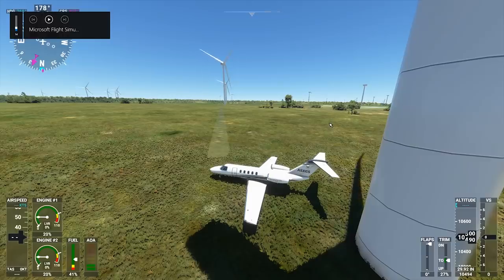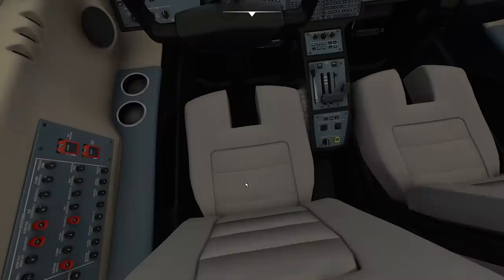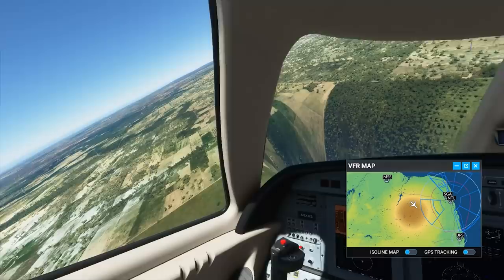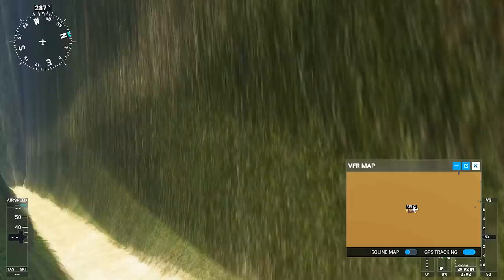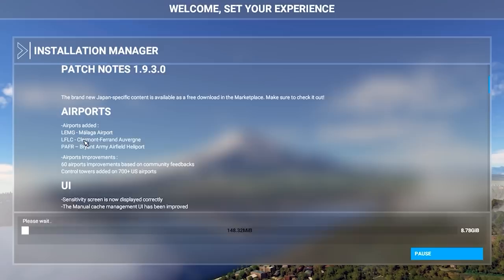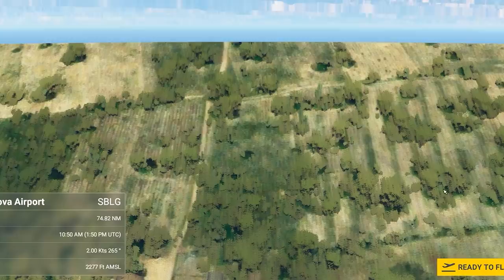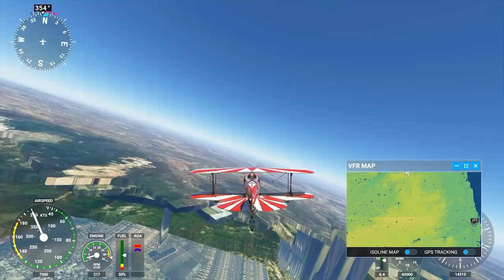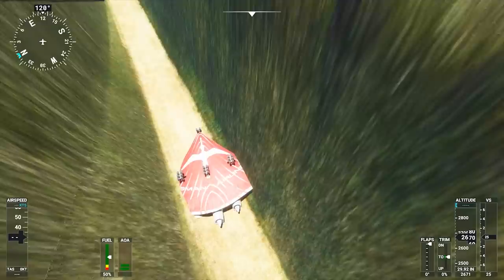Microsoft Flight Simulator 2020 IS BROKEN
Todayˋs Video: Microsoft Flight Simulator 2020 IS BROKEN

Emil Trane
Patrick Fox
FalasiGamer
Alexander pace
Brady Brooks
OK
T Bone
C4 Shadow
CannedPig TV
pevetti
Tushar Agarwal
Cebu 516
Swiss001FanBoy
F. E kohlbrenner
TheBest RBLX
Stuntpilot22
Tim Kluttig
Ethan Glucroft
weebletter weed
Manuel Salmun

PC:
15" MacBookPro Touchbar (highest specs) for editing.

©Swiss001 2019